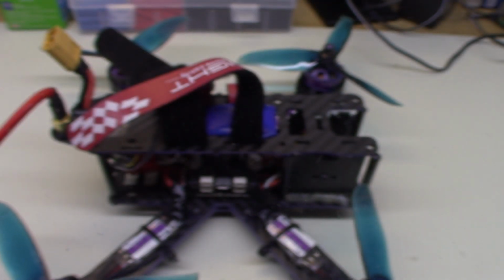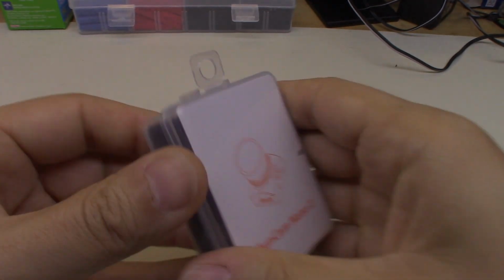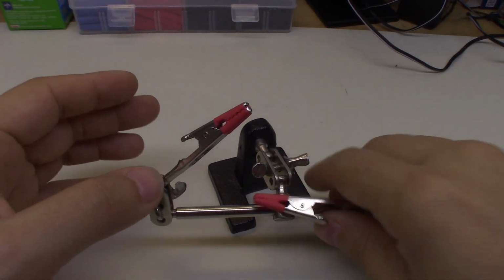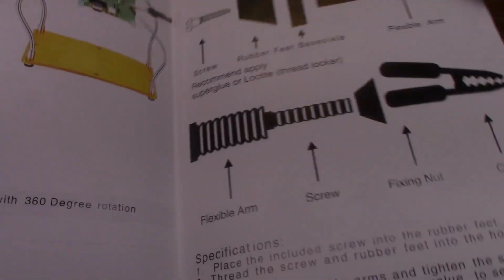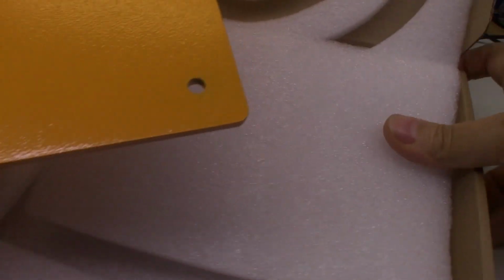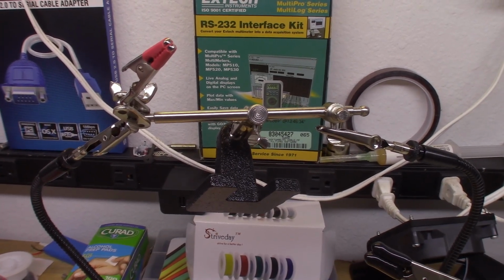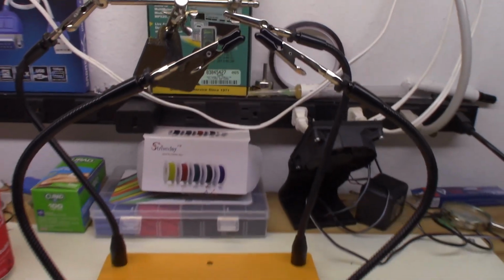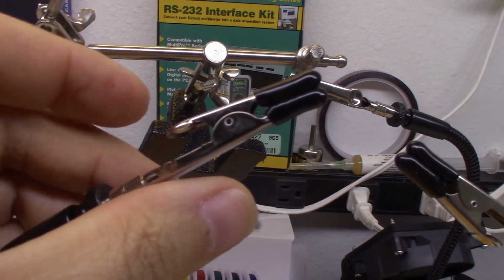$27 Quad Hands!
This is my review of a cheap clone of quad hands helping hands.

Helping Hands on Amazon